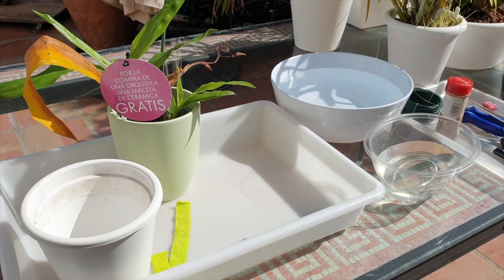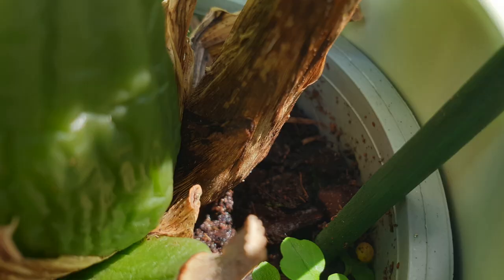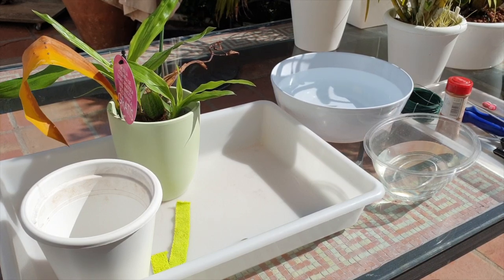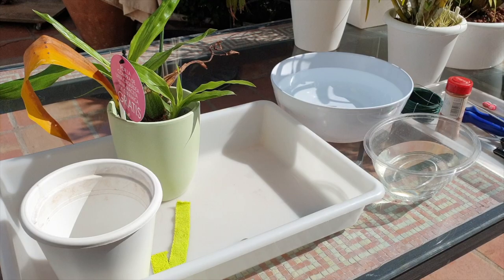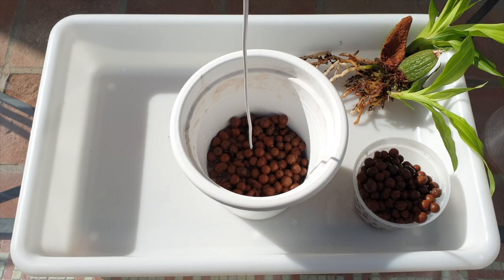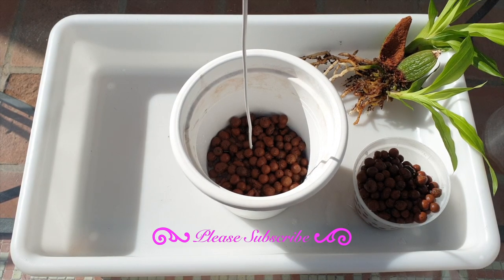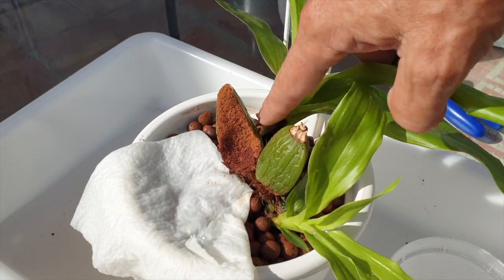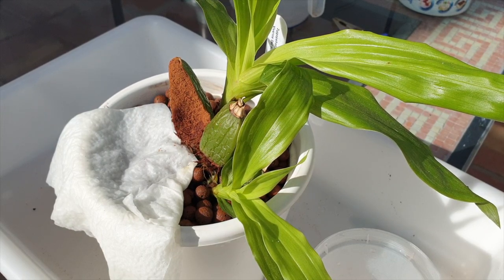How to remove Rot & Repot Safely | Rotting orchid pseudobulb | Emergency orchid repot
I had no intention of repotting my Zygopetalum Louisendorf, but, having noticed a black spot on a pseudobulb, a couple of days ago... thinking that it will just dry up, like the new growth that had bloomed, did... I waited. However, in a matter of days, the black spot on the pseudobulb turned soft and increased in size. So, there was no time to waste, and let's get rid of the rotting section of the orchid pseudobulb, while trying to maintain as much of the healthy tissue to serve as a storage organ, as possible. How to effectively and safely remove rot from an orchid pseudobulb, including a repot.
TIMESTAMPS:
00:00 - How to safely remove rot from an orchid pseudobulb and without cutting the healthy part off
01:46 - When to Zygopetalums grow new roots?
02:38 - What utensils are needed to safely remove rot from orchids?
03:07 - Can I cut off a whole rotting orchid pseudobulb?
05:05 - Unpotting Zygopetalum Louisendorf from coco coir
05:44 - Tips for removing media from zygopetalum orchid roots
06:11 - How long can a new orchid stay in old media before repotting?
07:48 - What do dead roots look like on a Zygopetalum orchid?
09:08 - Is it necessary to cut off all dead roots on an orchid when repotting into fresh media?
10:27 - Is it necessary to remove all old media from an old orchid root system when transitioning into inorganic media?
11:15 - How to remove rot from an orchid pseudobulb without spreading bacteria
13:39 - How to protect roots from cinnamon powder
16:59 - How to pot up zygopetalum orchids
18:48 - How to position an orchid in a pot
21:04 - How to care for an orchid after a repot
21:25 - Should an orchid be fertilized after a repot?
My environment:
Mediterranean climate, hot summers / mild winters
45% - 85% humidity, with regular airflow
Thumbnail / Outro Image:   Bodum.westernscandinavia.org
Orchid growing supplies:
               Seramis, Akadama
Water: Reverse Osmosis
Insecticidal Soap
General PPM: 300 Summer, or in active growth
                          150 Winter, RO Water and KelpMax only